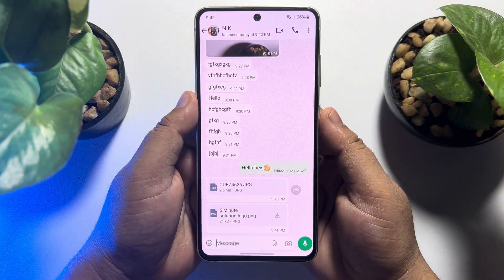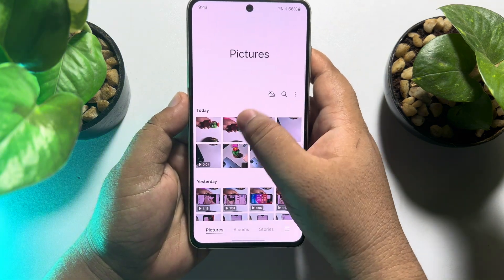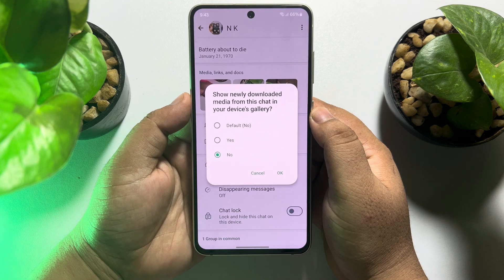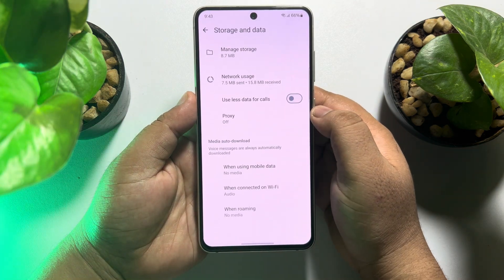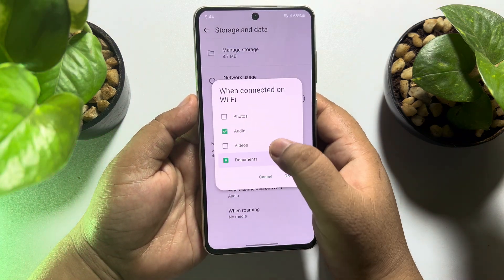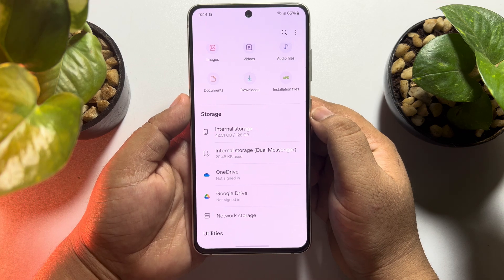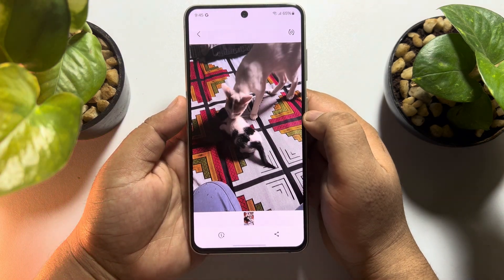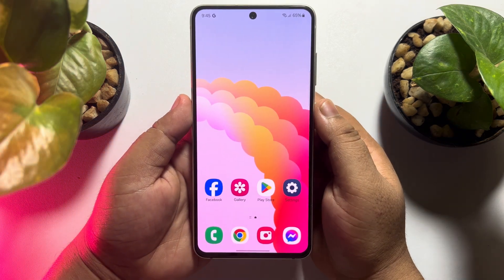Fix WhatsApp Document Photos Not Showing In Gallery - Full Guide [100% Solved]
Are your WhatsApp photos not showing in the gallery? see this video to follow a step-by-step guide to fix this error on your Android and iOS devices.

Video Parts:
0:00 Info & Intro
0:39 Open WhatsApp
1:07 Click on Three Dots
2:08 Go To File Manager
3:01 Ending & Outro